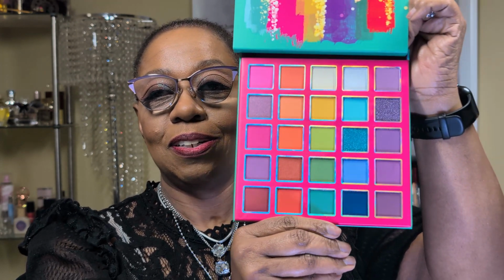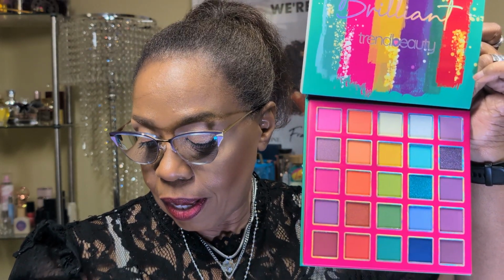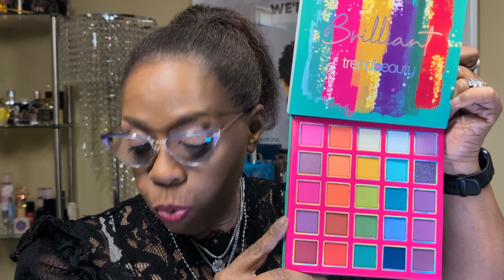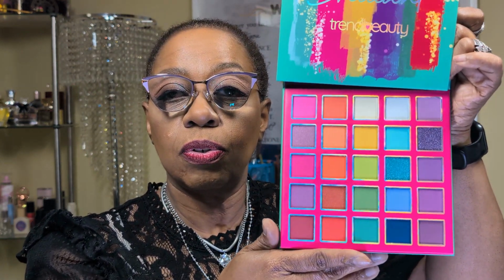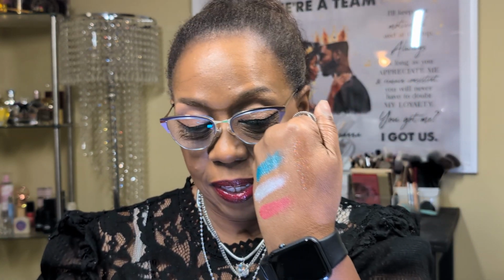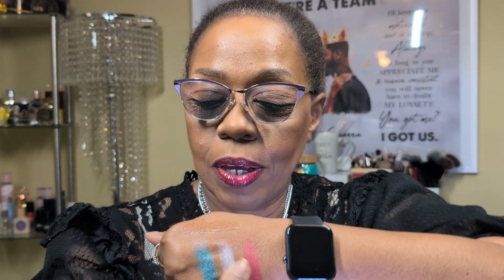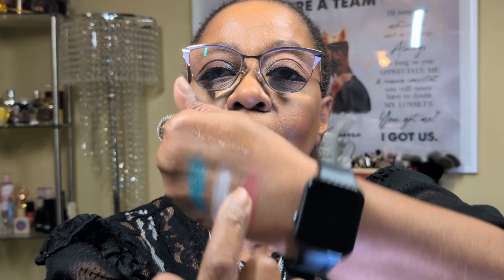EYESCREAM BEAUTY BAG Unboxing Another great one!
Greetings, Seasoned Beauties.  Today, we are unboxing the APRIL 2025 EYESCREAM BEAUTY BAG.  This subscription bag is woman-owned and costs $12.50 per month. It contains 3 to 5 full-sized products. This month's box includes brands like BEAUTY CREATIONS and KLARITY KOSMETICS.  The MSRP is $45.00. Please take a look and let me know your thoughts.

?bon_ref=amIzv3iTp1HZ

beauty subscription boxes and more...

Scienlodic Red Light Therapy:  Scienlodic.com

Let's stay in touch: